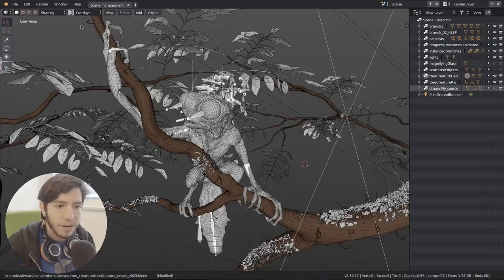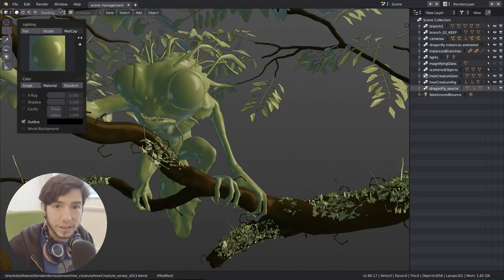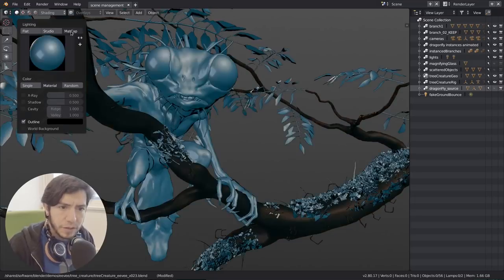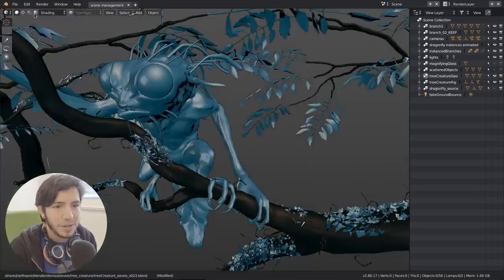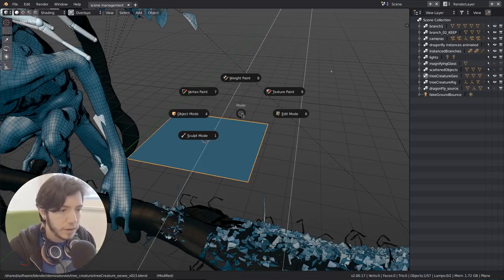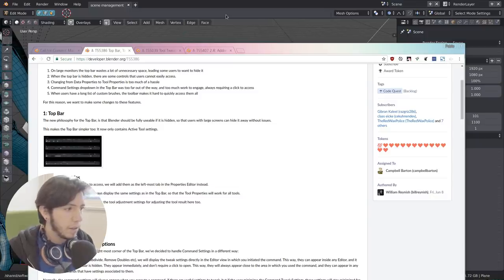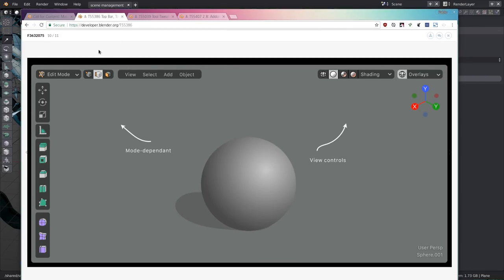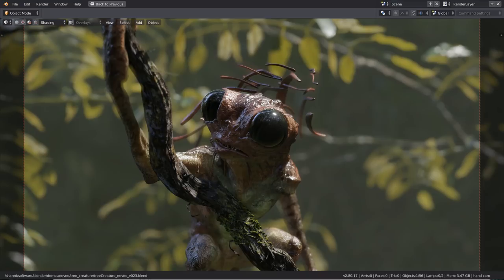Week 9 Round-up - Blender 2.8 Code Quest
Wireframe updates, MatCap and new shortcuts (pies!). Let's see what was this week about.